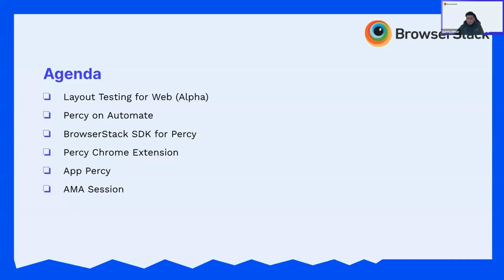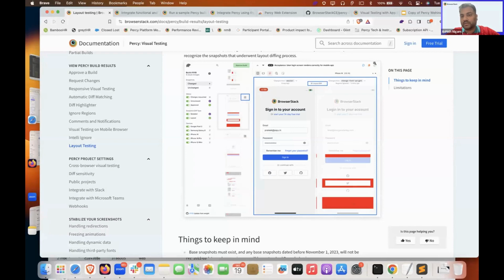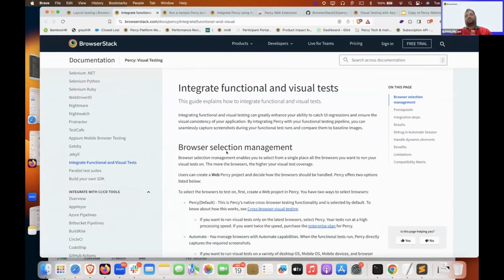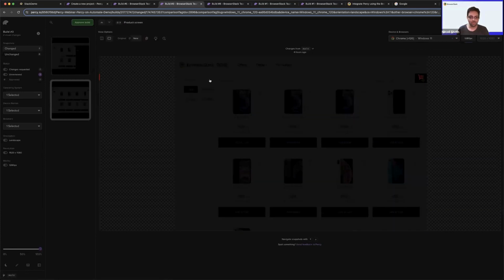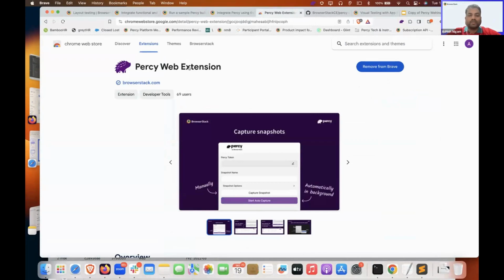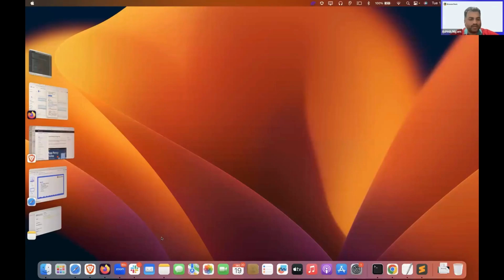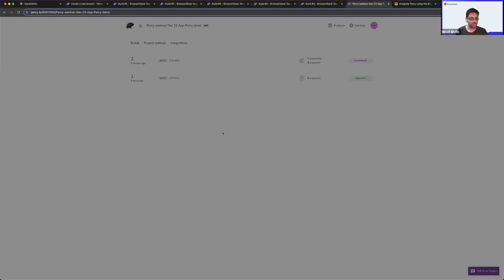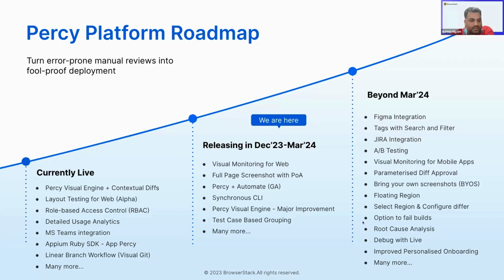[Webinar] Visual Testing Elevated: Latest upgrades on Percy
In this videos, you can learn about the latest advancements in Percy, the leading UI testing tool and visual testing solution. We will deep dive into the latest features and functionalities on Percy and walk you through how it can contribute in bringing significant improvement to your workflow.

Key Takeaways:

✅ Layout Testing (Alpha): Get a sneak peek into the future of UI testing with Percy’s Layout Testing (alpha).
✅ Percy on Automate: Integrate functional and visual testing seamlessly into one pipeline for enhanced testing efficiency.
✅ BrowserStack SDK for Percy: Start visual testing effortlessly with zero code changes using the BrowserStack SDK.
✅ Percy Chrome Extension: Use Percy without the need for any SDK installations or complex technical processes.
✅ App Percy: Extend visual testing to mobile apps with Percy’s dedicated solution.